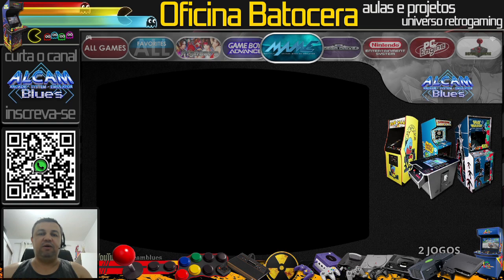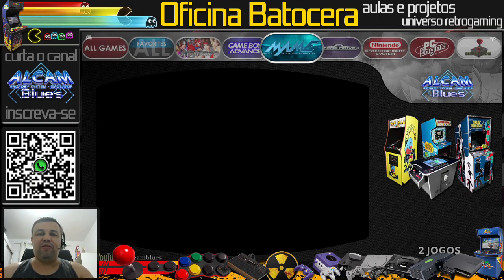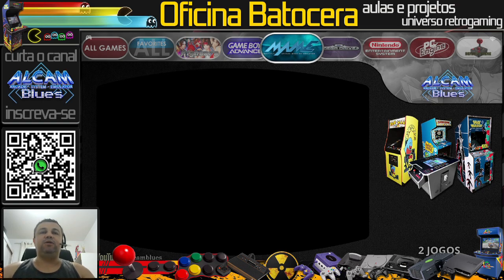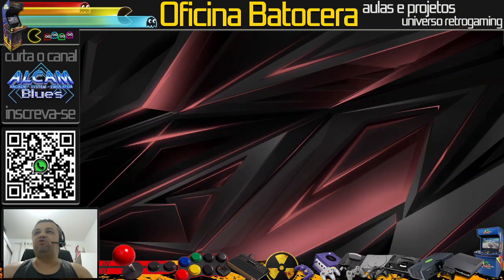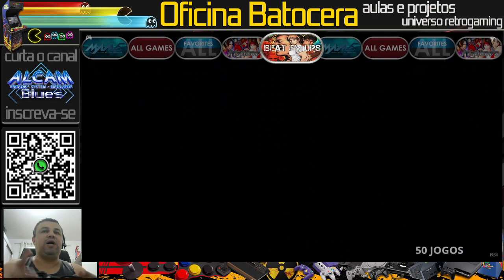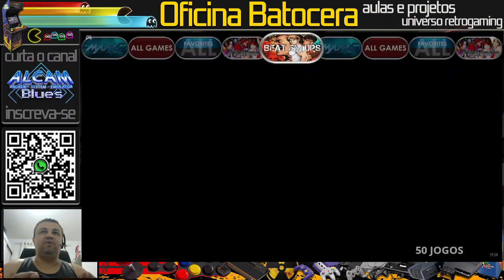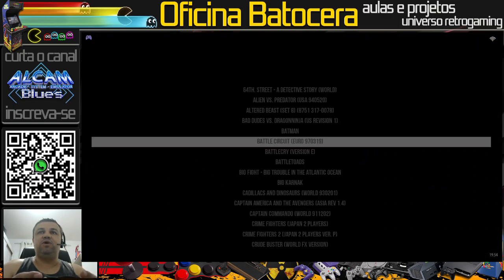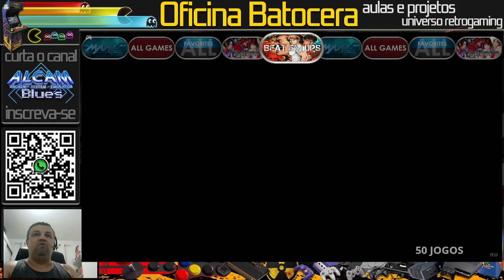Projeto Arcade Fliperama - Aula 02 "Coleção Beat em UP"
Olá Pessoal iniciaremos uma nova jornada no Batocera, faremos  a montagem de uma multijogos de Fliperama. Utilizaremos a plataforma  Batocera para PC-64Bits.

EMBARQUE NESTA JORNADA, e faça seus projetos voarem alto.

*** MATERIAL DE AULA SOMENTE PARA INSCRITOS. DISPONIVEL NA AULA 03 ***